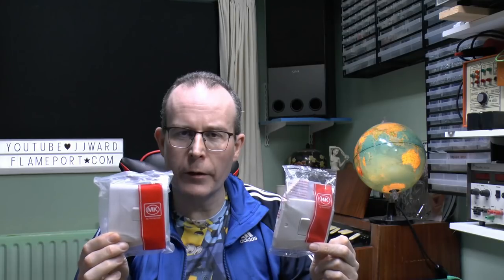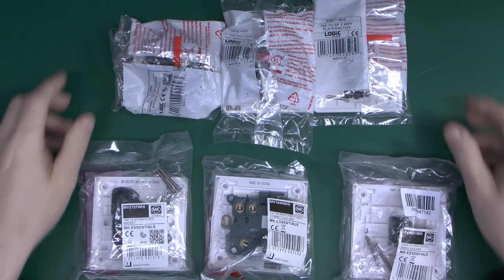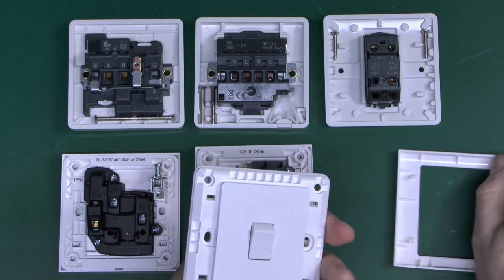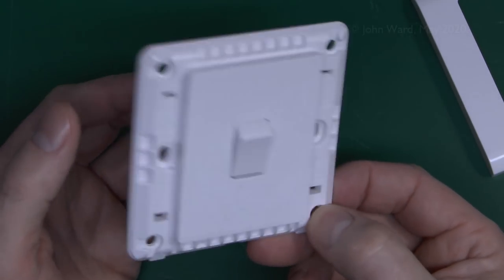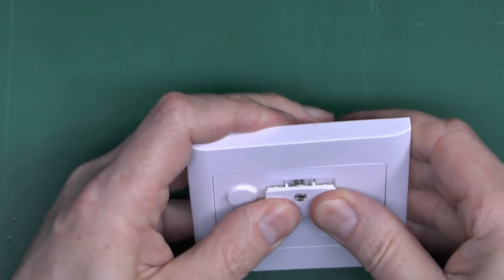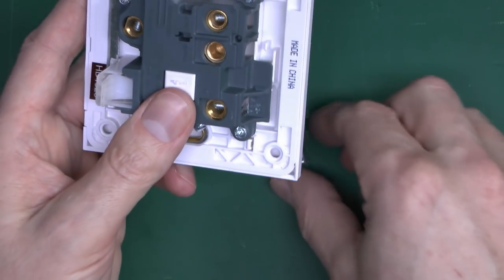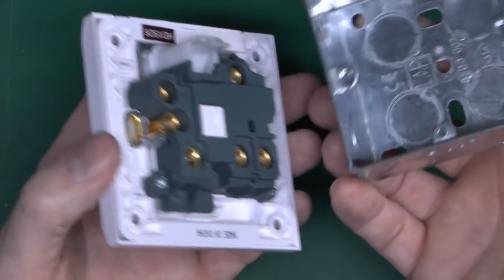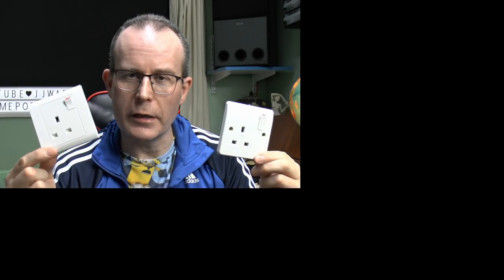MK Essentials vs MK Logic Plus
Comparing MK Logic Plus white accessories to MK Essentials white accessories.
Essentials is described as being a lower cost option.  They are made from polycarbonate rather than UF,  have a 'screwless' appearance, have completely different terminal arrangements and are made in China rather than the UK.
The light switch will not fit into a 16mm box, and will only just fit into a 25mm one.
The socket has a single pole switch and the cheaper shutter mechanism operated by the earth pin only.
The FCU has a front flex outlet rather than on the edge, and in this example the fuse holder was rather difficult to open.  The FCU requires a minimum box depth of 35mm.